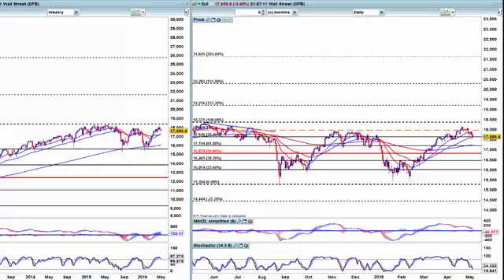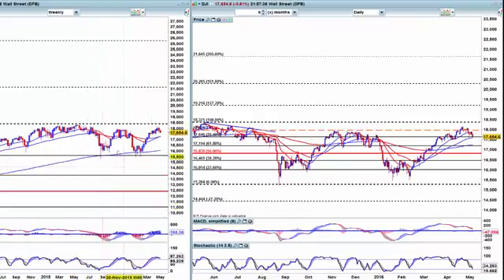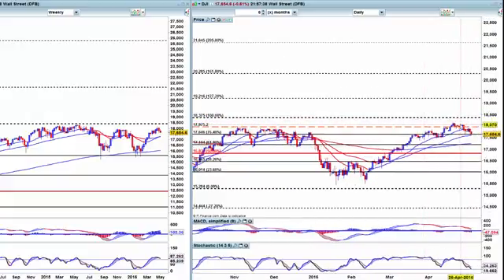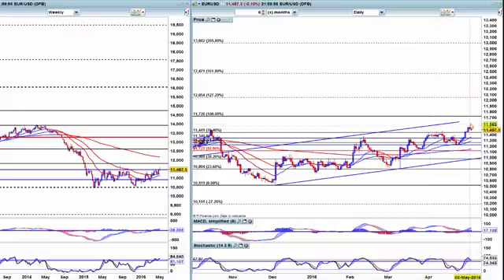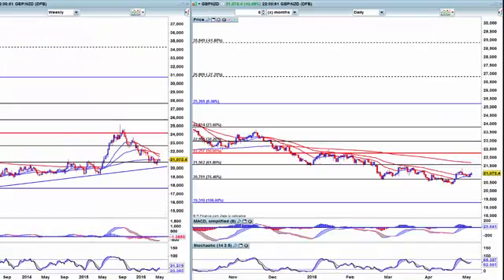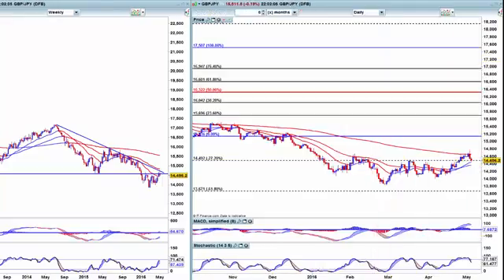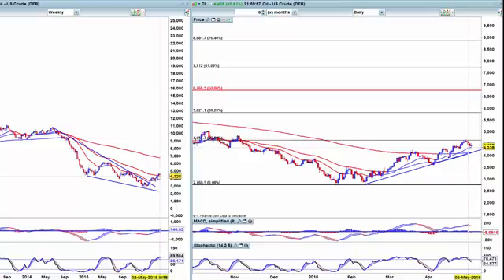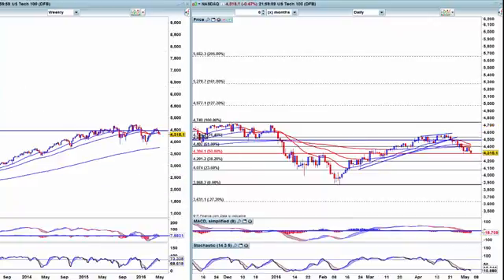US$ reversal continues